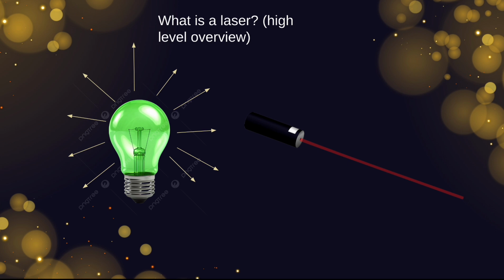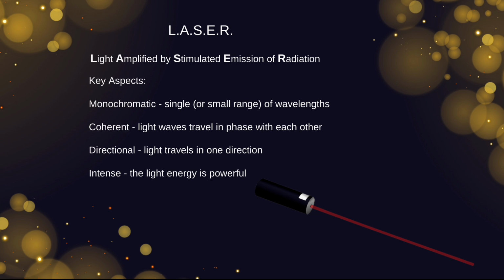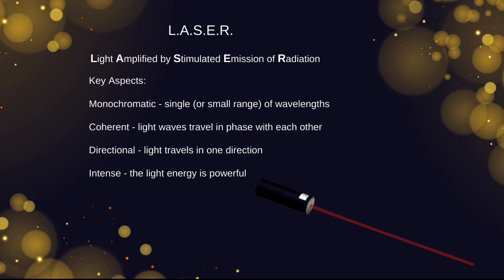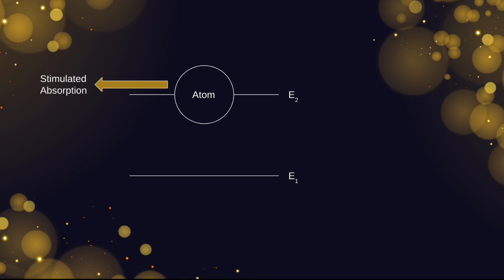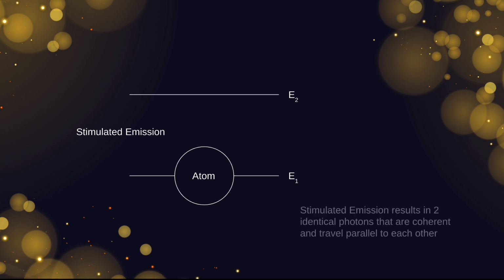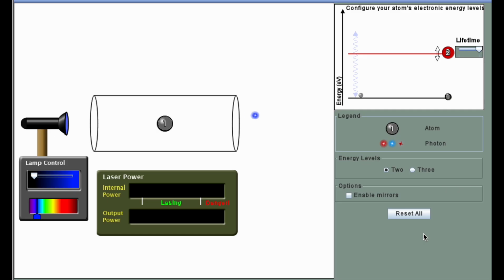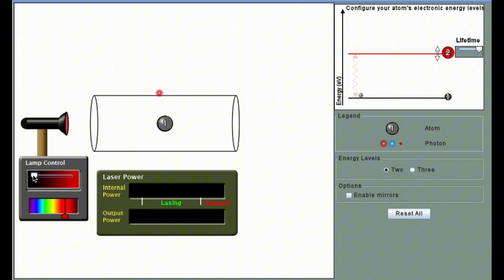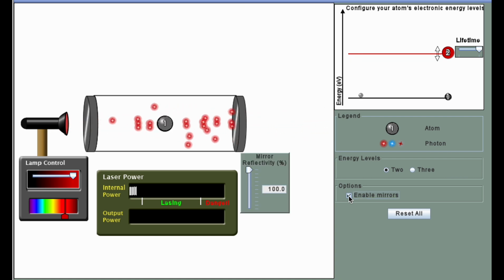Laser Physics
This video goes over how a laser works!